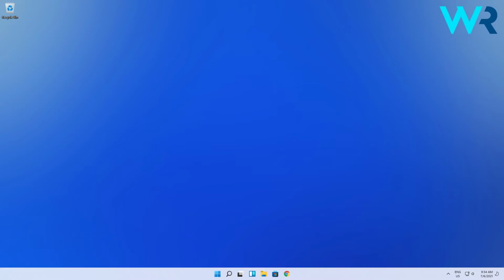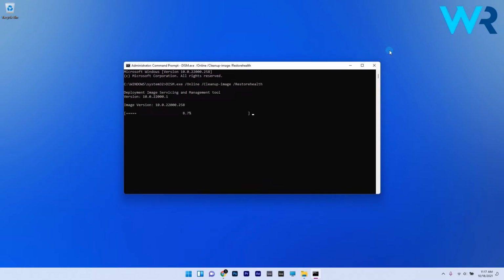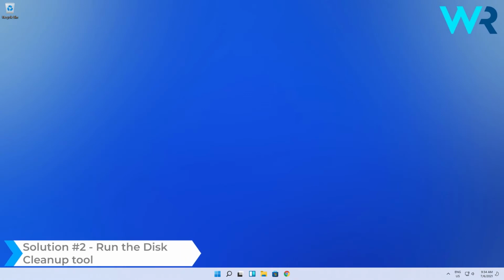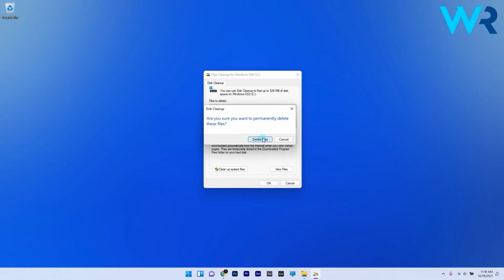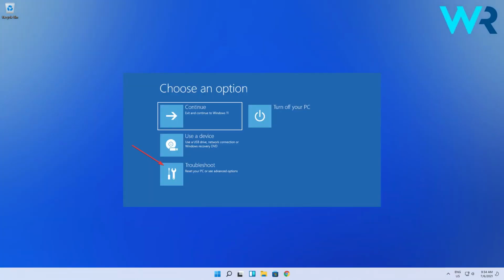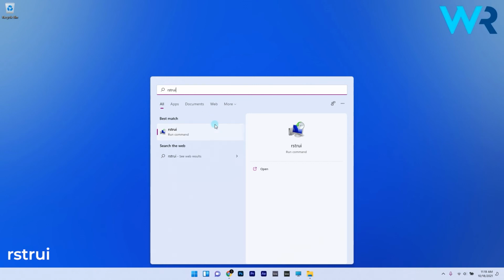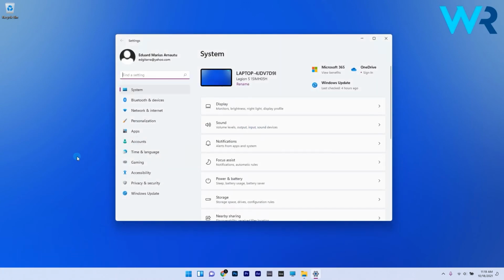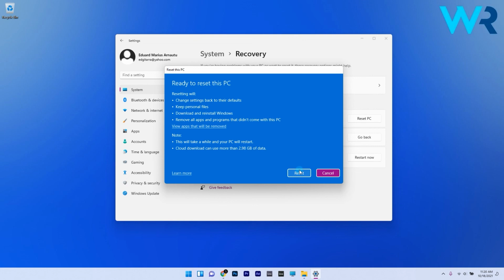How to fix broken registry items in Windows 11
| ⚙️Try Fortect to fix and optimize your PC like a Pro

Interested in how to fix broken registry items in Windows 11?
These solutions can potentially fix this issue in no time, so you save time and return to your normal workflow!

FYBt9-JawbU&adgroup=YT

mNW7576ISC0&banner=YT

Command lines:
DISM.exe /Online /Cleanup-image /Restorehealth
sfc /scannow

0:00 - Intro
0:14 - Run deployment image and system file scans
0:46 - Run the Disk Cleanup tool
1:08 - Use Startup Repair
1:31 - Roll back Windows with System Restore
1:49 - Reset your PC